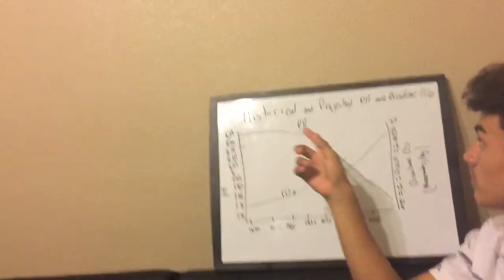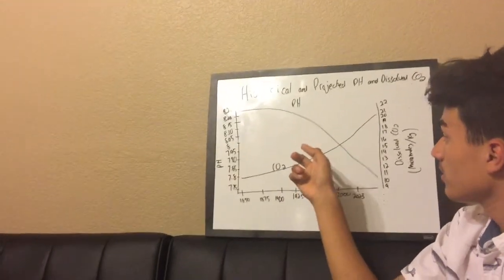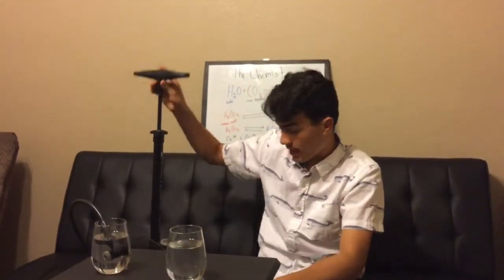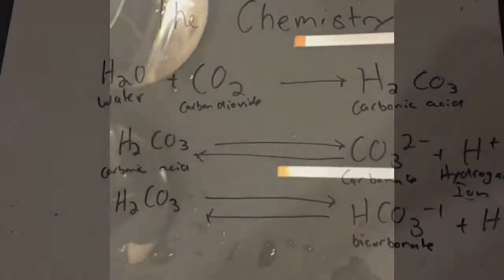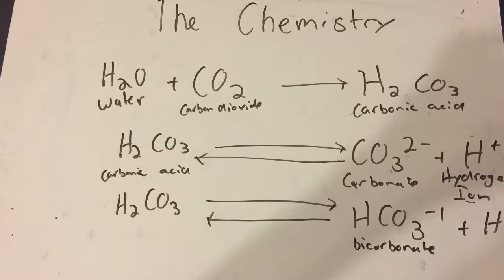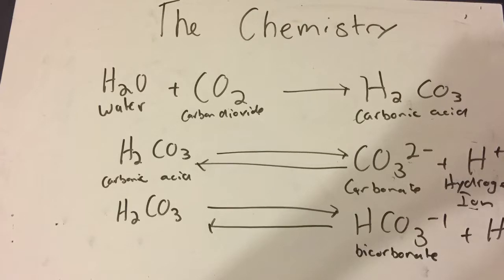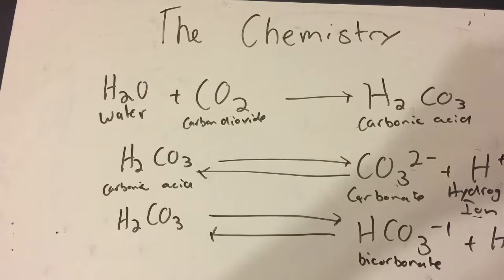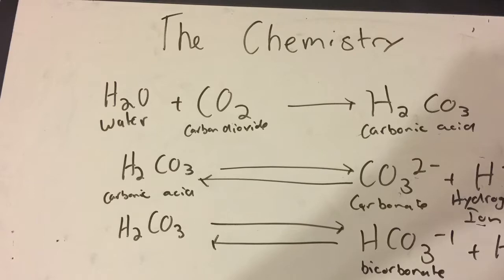Chemistry In My Life: Ocean Acidification